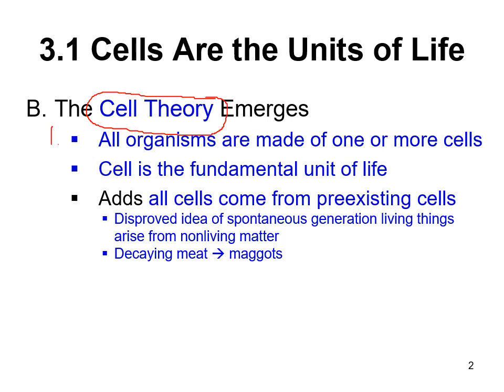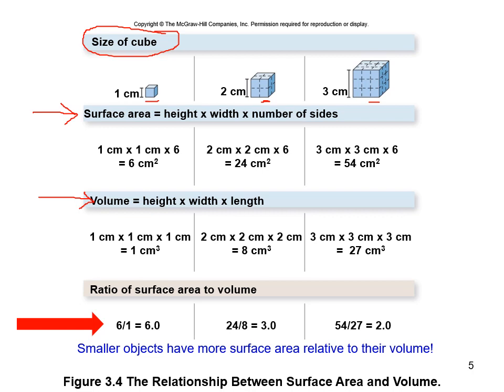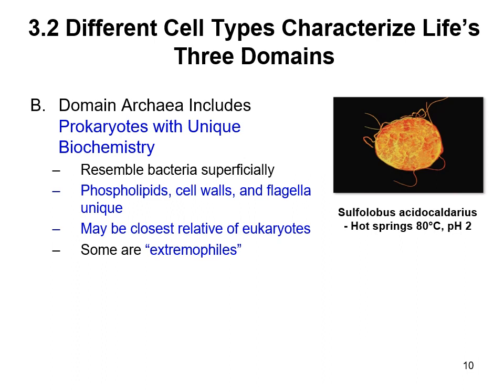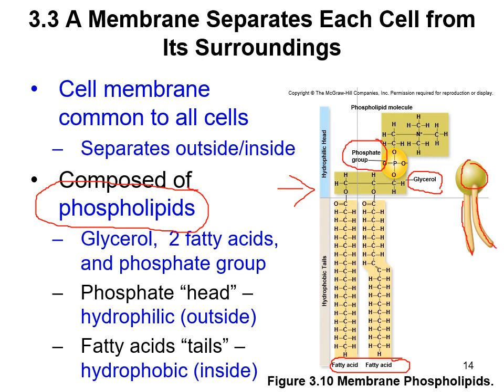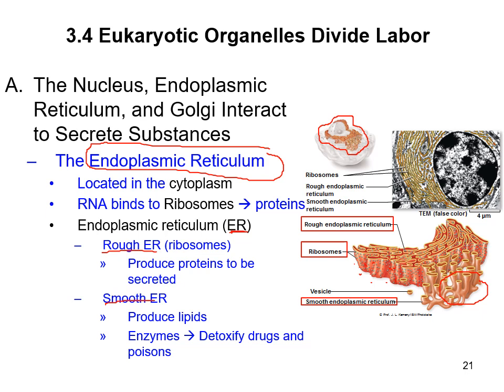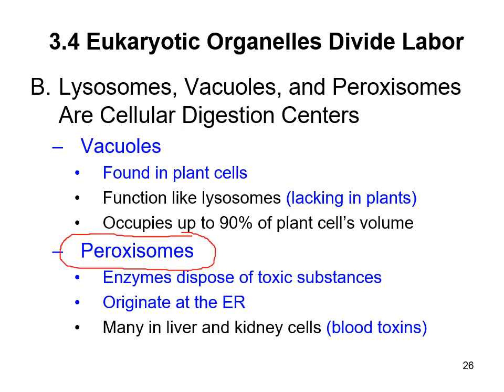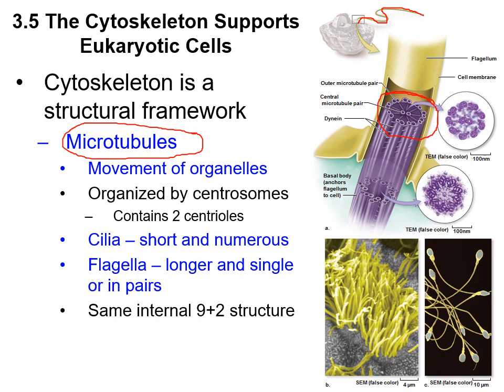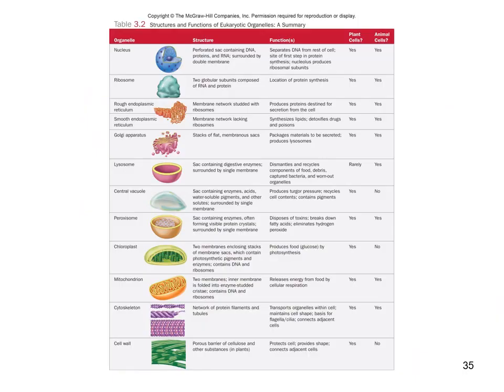(BC BSC 1005) Chapter 3 Cells